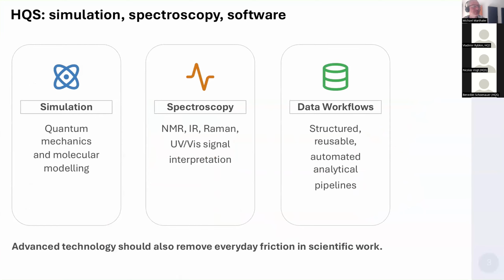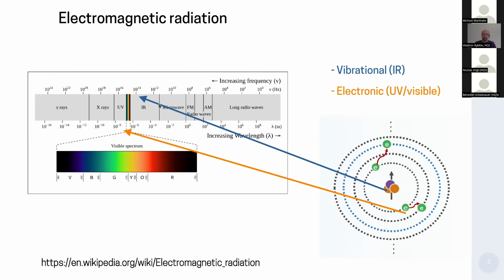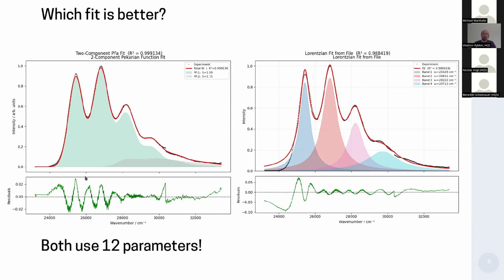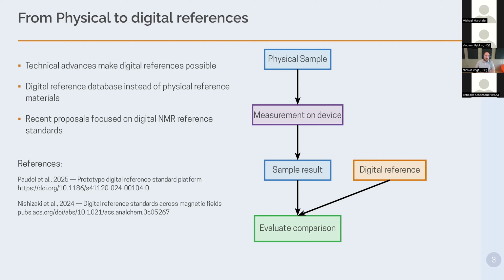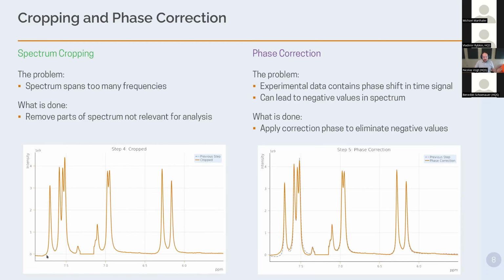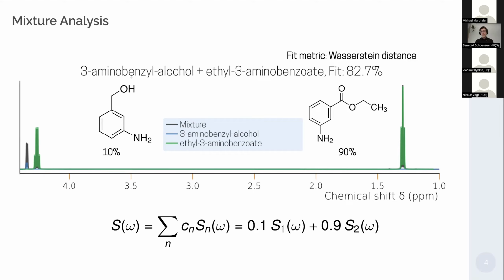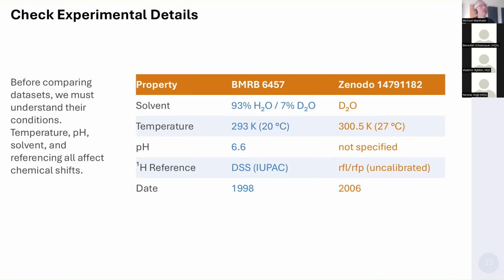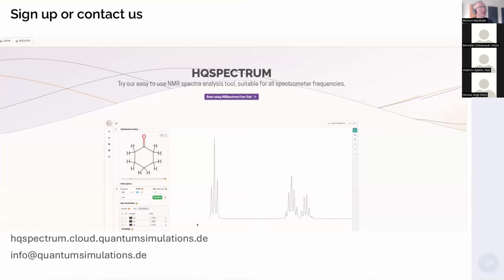Turning Spectroscopy Data into Reusable Knowledge | Webinar Recording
This recording from our May 19, 2026 webinar looks at a practical problem in spectroscopy: valuable data often exists, but not in a form that is easy to search, compare, or reuse.

Spectra are often scattered across vendor-specific files, PDFs, scientific figures, reports, and legacy datasets. In this session, we show how to recover that information, turn it into structured parameter sets, and use those parameters in real analytical workflows.

The recording covers:

  -  rescuing UV/Vis spectra from PDFs and scientific figures
  -   fitting spectra with physically meaningful models instead of purely generic peak shapes
   - building digital NMR references through quantum mechanical spectral analysis
   - preparing experimental NMR data for analysis through axis correction, solvent peak removal, baseline correction, phase correction, and normalization
   - using parameterized component spectra for quantitative mixture analysis
   - recovering legacy protein NMR data and making it comparable again

A key idea runs through the full webinar: raw spectra remain important, but parameterized spectra are much easier to store, search, compare, and reuse. That matters in pharma, analytical services, quality control, and any workflow where small but relevant signals have to be identified reliably in complex molecular backgrounds.

Tools discussed in the recording include Gibbon for extracting data from figures and PDFs, and HQSpectrum for fast, explainable, quantum-mechanics-based NMR analysis.

Chapters
00:00 Introduction
08:10 Rescuing UV/Vis data from PDFs
22:43 Digital NMR references and parameterization
38:05 Quantitative mixture analysis
48:56 Recovering legacy protein NMR data